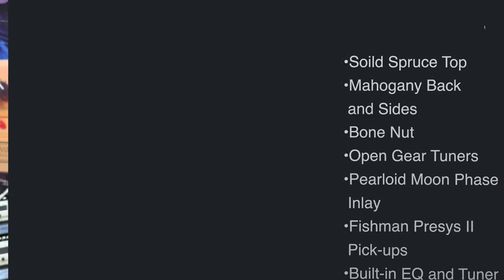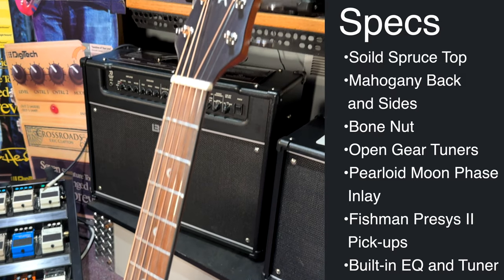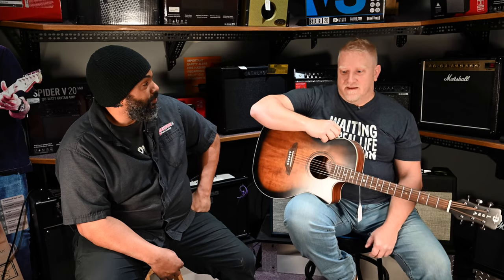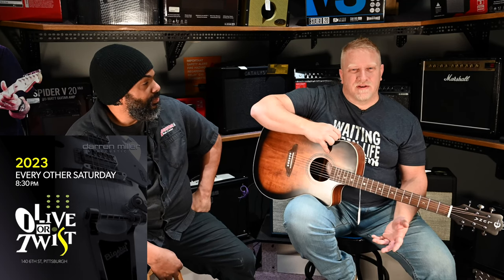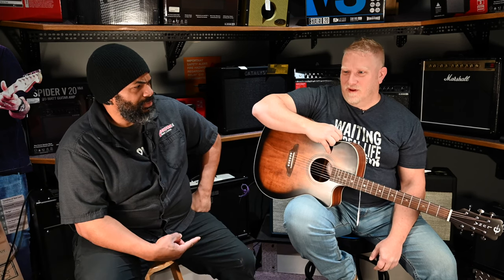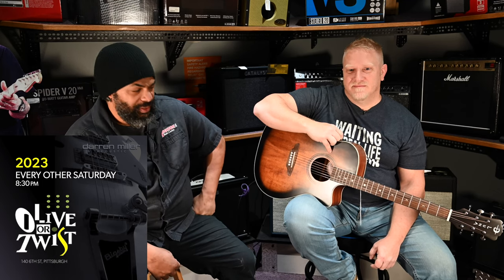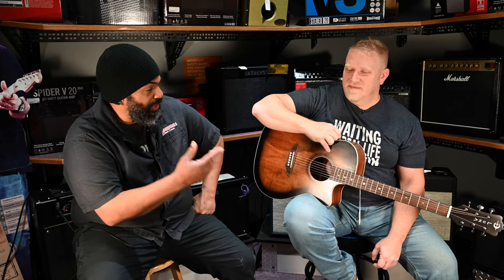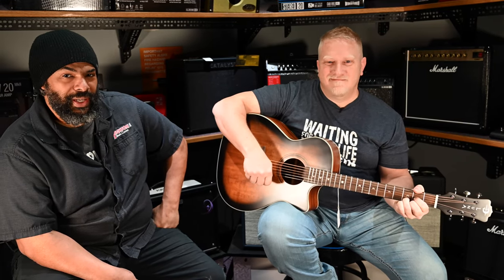Darren Miller | Luna Art Vintage Grand Auditorium CAW A/E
When we speak of tone, we expect great response and clarity. Look no further!! The Luna Art Vintage Grand Auditorium delivers!!! With a solid spruce top and mahogany back and sides, rich, dynamic sounds are yours to shape and create! This lunar guitar allows you to transfer your method of Expression straight to your fingertips without hesitation!
Stop by both locations to pick yours up today!!